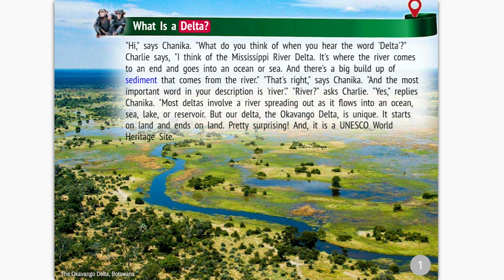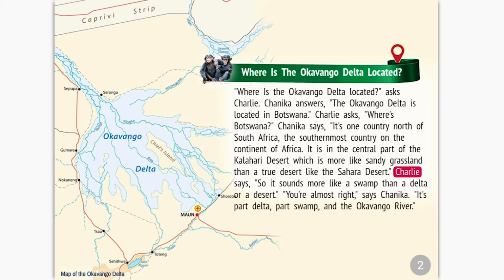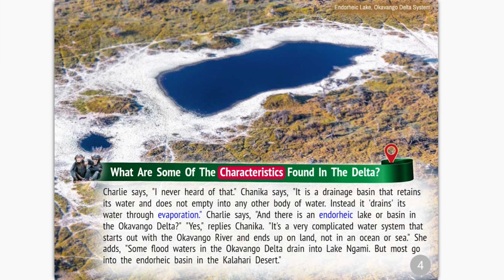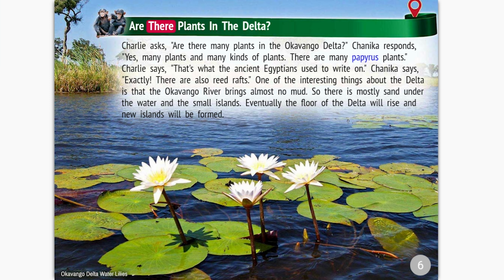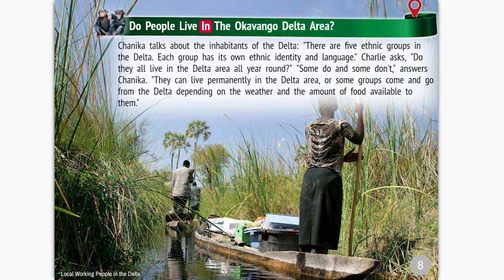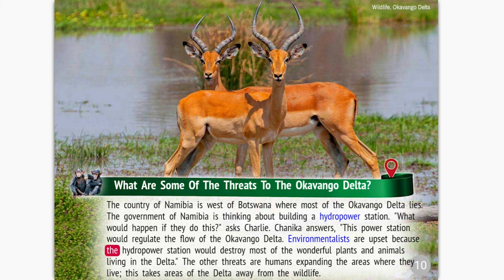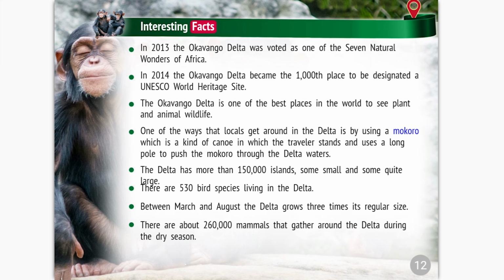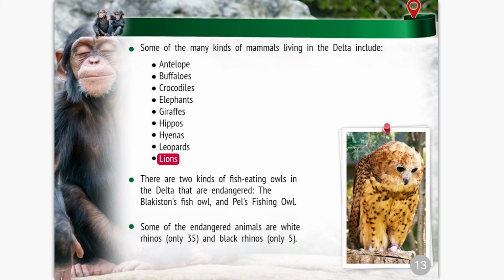Okavango Delta (Botswana), Delta del Okavango (Botsuana), 奥卡万戈三角洲（博茨瓦纳），دلتا أوكافانغو (بوتسوانا)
Chanika the chimp and her brother, Charlie, are your tour guides to visit some of the most amazing and unique places on the continent of Africa. they are ready to answer questions about Africa and all of the landmarks that make Africa so Awesome.
Today’s trip will be to Botswana, more specifically to Okavango Delta. Enjoy your trip and be ready for more.
In this amazing video we'll be talking about what is a delta, where is the Okavango delta located, what makes the Okavango delta so unique, what are some of the characteristics found in the delta, the climate, animals,  and the plants and the delta, also if there are any people living in the Okavango delta area, the ethnic groups living in the Okavango delta, also some of the threats to the Okavango delta, we're also going to talk about the Kalahari basin and some of the interesting facts about the delta.
Chanika la chimpancé y su hermano, Charlie, son sus guías turísticos para visitar algunos de los lugares más sorprendentes y únicos del continente africano. están listos para responder preguntas sobre África y todos los puntos de referencia que hacen que África sea tan impresionante.
El viaje de hoy será a Botswana, más concretamente al Delta del Okavango. Disfruta de tu viaje y prepárate para más.
En este increíble video, hablaremos sobre qué es un delta, dónde se encuentra el delta del Okavango, qué hace que el delta del Okavango sea tan único, cuáles son algunas de las características que se encuentran en el delta, el clima, los animales y las plantas y el delta, también si hay personas que viven en el área del delta del Okavango, los grupos étnicos que viven en el delta del Okavango, también algunas de las amenazas al delta del Okavango, también vamos a hablar sobre la cuenca del Kalahari y algunas de las datos interesantes sobre el delta.
Edad recomendada: 7-11
黑猩猩 Chanika 和她的兄弟 Charlie 是您的导游，他们将带您参观非洲大陆上一些最令人惊叹和独特的地方。 他们已准备好回答有关非洲的问题以及所有使非洲如此令人敬畏的地标。
今天的行程将是博茨瓦纳，更具体地说是奥卡万戈三角洲。 享受您的旅行，并准备好迎接更多。
在这段令人惊叹的视频中，我们将讨论什么是三角洲，奥卡万戈三角洲位于何处，是什么让奥卡万戈三角洲如此独特，三角洲中发现的一些特征、气候、动物和植物以及 三角洲，如果有任何人居住在奥卡万戈三角洲地区，居住在奥卡万戈三角洲的族群，还有对奥卡万戈三角洲的一些威胁，我们还将讨论卡拉哈里盆地和一些 关于三角洲的有趣事实。
推荐年龄：7-11
تشانيكا الشمبانزي وشقيقها تشارلي ، هما مرشدك السياحي لزيارة بعض أكثر الأماكن روعة وفريدة من نوعها في قارة إفريقيا. إنهم مستعدون للإجابة على أسئلة حول إفريقيا وجميع المعالم التي تجعل من إفريقيا رائعة جدًا.
ستكون رحلة اليوم إلى بوتسوانا ، وبشكل أكثر تحديدًا إلى دلتا أوكافانغو. استمتع برحلتك وكن مستعدًا للمزيد.
في هذا الفيديو الرائع سنتحدث عن دلتا ، أين تقع دلتا أوكافانغو ، ما الذي يجعل دلتا أوكافانغو فريدة جدًا ، ما هي بعض الخصائص الموجودة في الدلتا ، المناخ ، الحيوانات ، والنباتات و الدلتا ، أيضًا إذا كان هناك أي أشخاص يعيشون في منطقة دلتا أوكافانغو ، والمجموعات العرقية التي تعيش في دلتا أوكافانغو ، وكذلك بعض التهديدات على دلتا أوكافانغو ، سنتحدث أيضًا عن حوض كالاهاري وبعض حقائق مثيرة للاهتمام حول الدلتا.